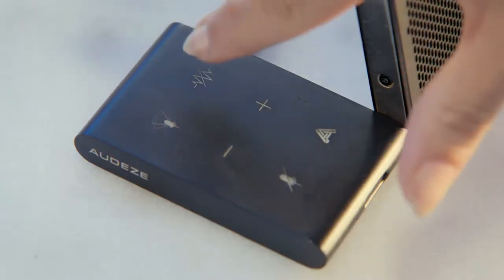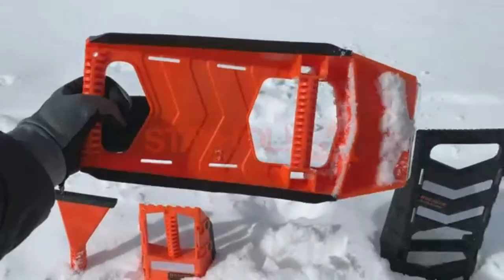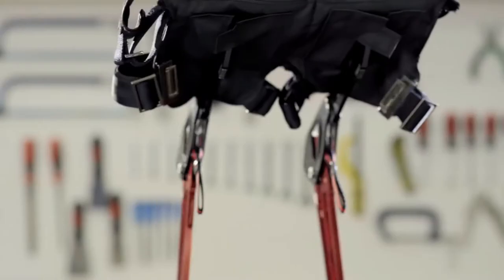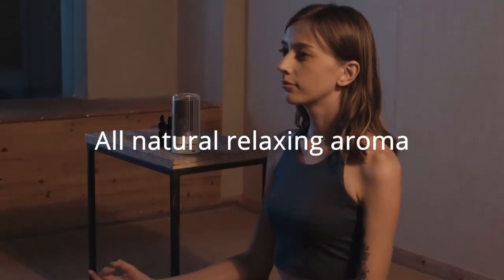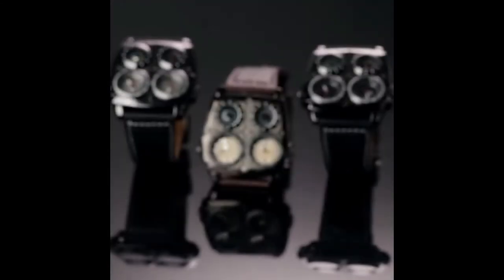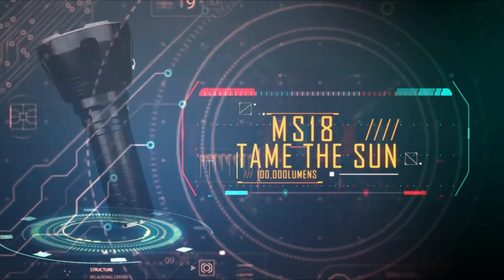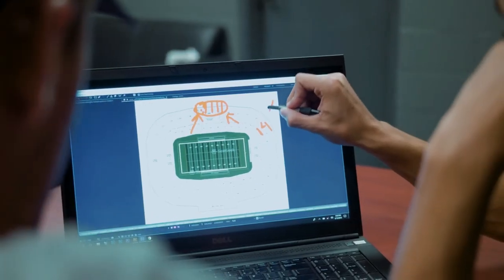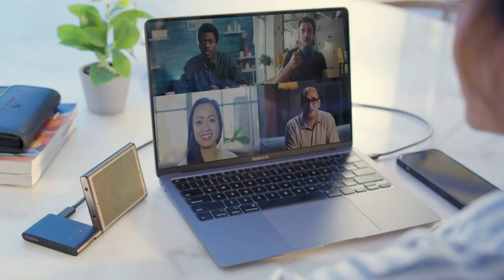Top 9 Crazy Gadgets 2022 |You Must Really Need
Top 9 Crazy Gadgets |You Must Really Need|You Should Have

Hello there, guys!This is a new set of devices that will help you better your everyday routine in any situation.Don't forget to let us know which devices you'd want to see in our upcoming films in the comments!

LINKS:
00:00 Introduction
00:11 RGB LED Kit for Helmet
00:50 Compact Safety Shovel
01:28 LEX Bionic Chair
02:01 OLOR.COCO: A Redefined Portable Air Purifies
02:46 Wrist Watch with 4 Dials
03:08 OtoZen Driving Assistant
03:47 MS18 Flashlight
04:32 9-in-1 Multifunction Tool Pen
04:59 Audeze Filter

Tell us which gadgets you want to see in the upcoming videos.